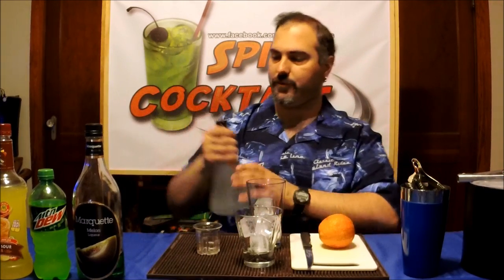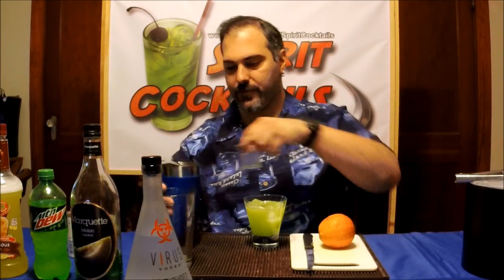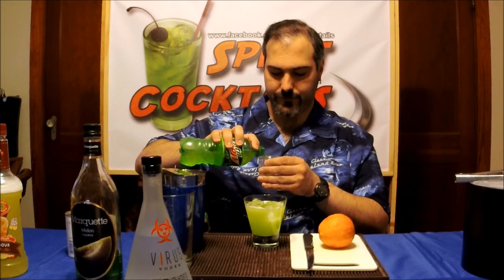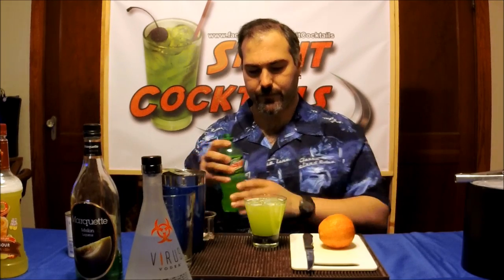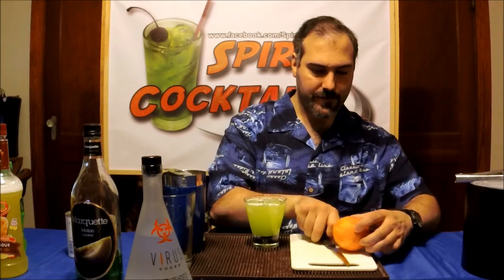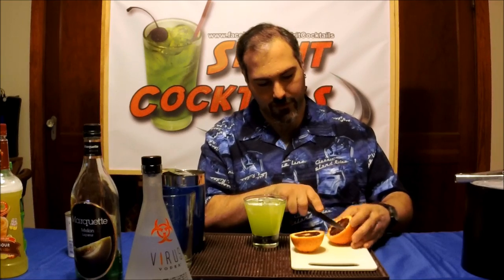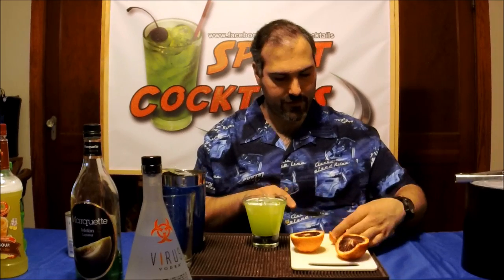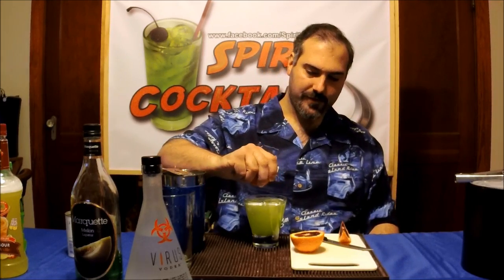Virus Vodka Apocalypse Cocktail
The virus is beginning to spread and the apocalypse is upon us. Are you prepared? Even if you're not this tasty tropical inspired cocktail will give you just what's needed to survive the onslaught. With a mild sour bite and a sweet tropical finish, this cocktail goes down very smooth with very little burn. The Virus Vodka brings an added level of sweetness to the cocktail giving it a clean overall flavor that blends very well with the remaining ingredients. Visually this cocktail resembles the rotting flesh of the impending zombie plague but one sip will surely tell you otherwise.

Recipe:
2 oz. Virus Vodka
1 oz. Melon Liqueur
1 oz. Sour Mix
1 oz. Pineapple Juice
2 oz. Mountain Dew
Half a Blood Orange

Preparation: Add all ingredients except the Mountain Dew and the Blood Orange to a shaker with ice and shake well. Strain into a lowball glass over ice then top with the Mountain Dew. Squeeze the juice of half a Blood Orange over the glass and garnish with a Blood Orange slice.

Individual items used in this video available now at Awesome Drinks:
2. Blue Vinyl Boston Shaker
3. E-Z Step Cocktail Jigger
4. Tovolo Perfect Ice Cube Trays